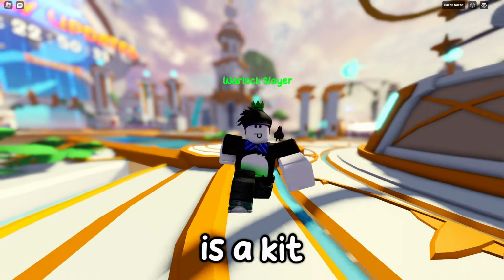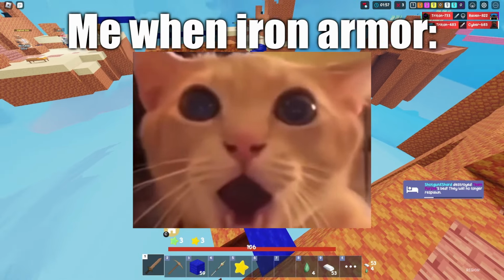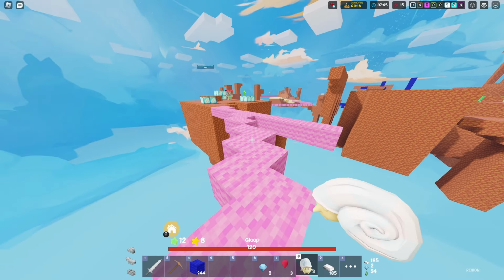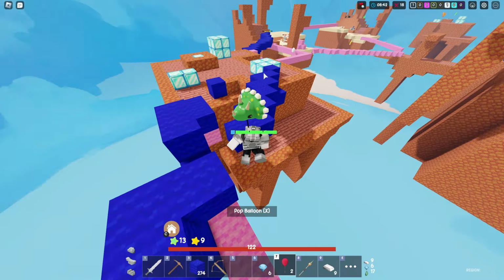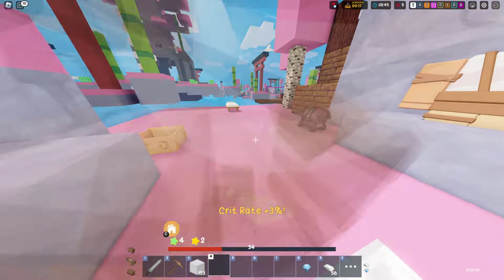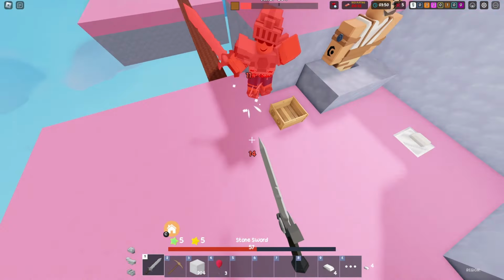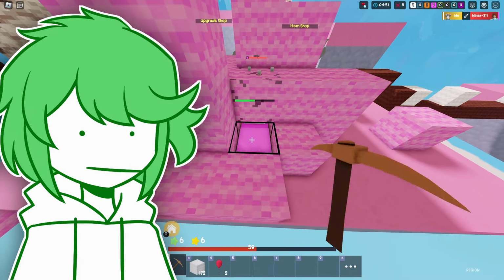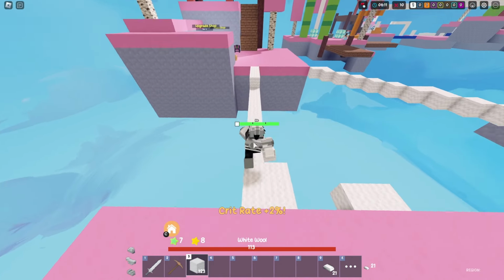Eating Stars In Roblox Bedwars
You guys should do this too

Phighting- OVERTIME?!
Soda Groove

Roblox, Roblox Bedwars, UnknownDusk, Roblox Bedwars Battlepass, Season 9, Season 10